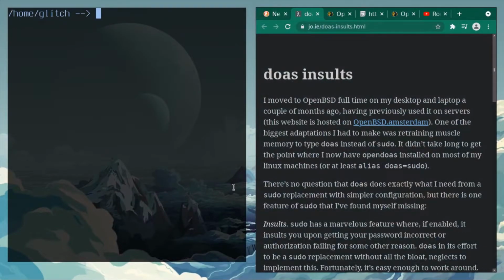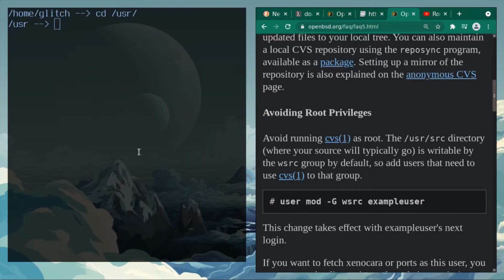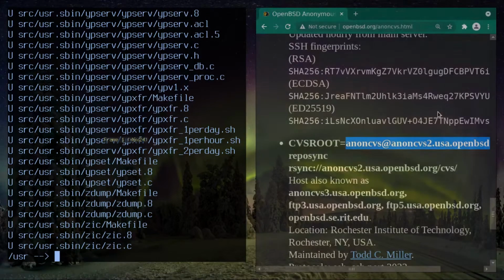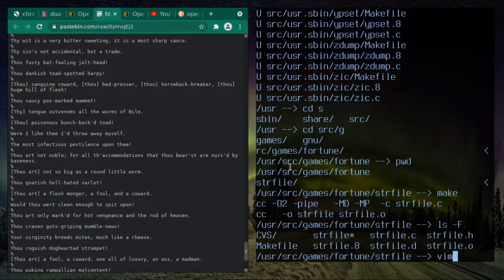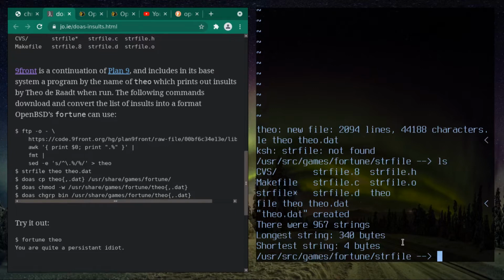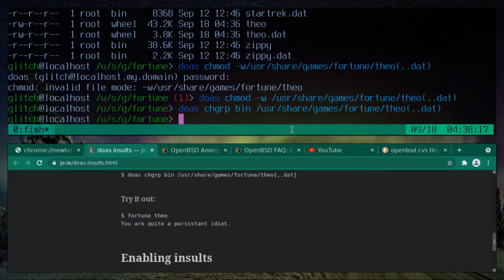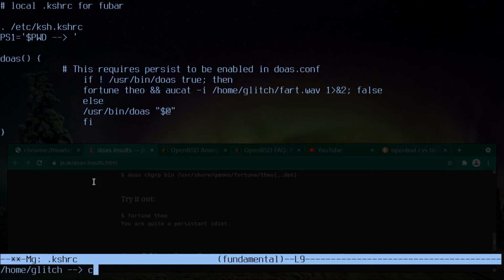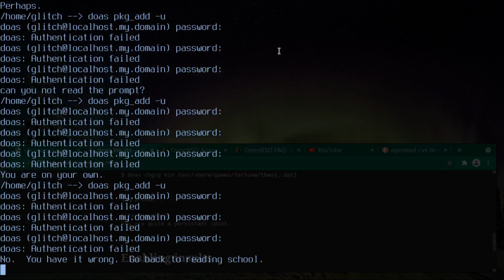DOAS INSULTS! Let make doas insult us and make a loud fart noise!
In today's video we go over installing the source tree to /usr/src via anoncvs. We add our user to the wsrc group, then checkout our source tree. Then we'll learn how to create a custom fortune file and use that in the korn shell to generate insults. Then we will use aucat(1) to play the noise of flatulence, enjoy!

Note - I run -current, so you have it install the -stable tree if you run -stable